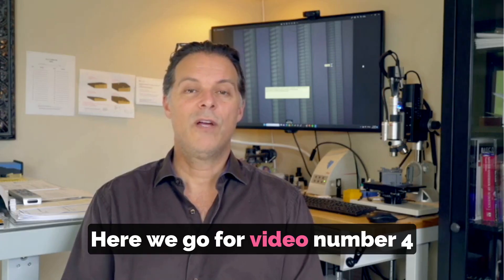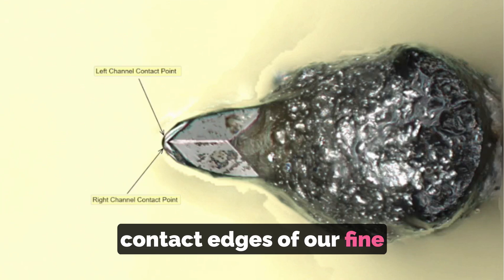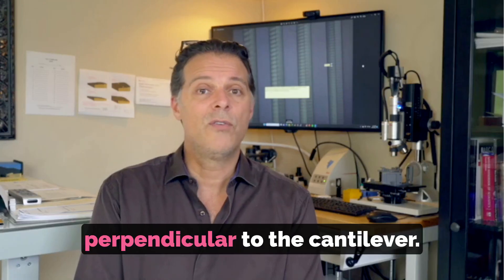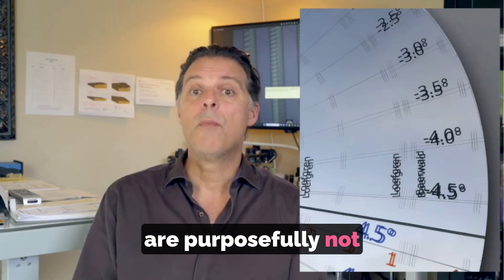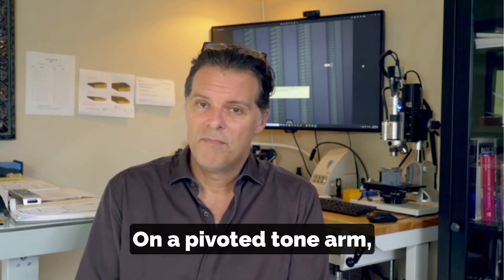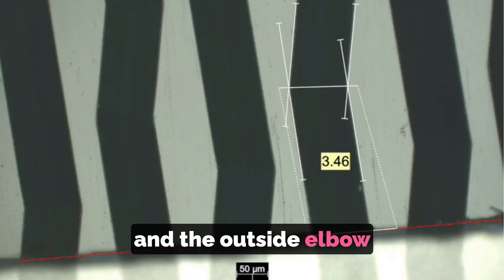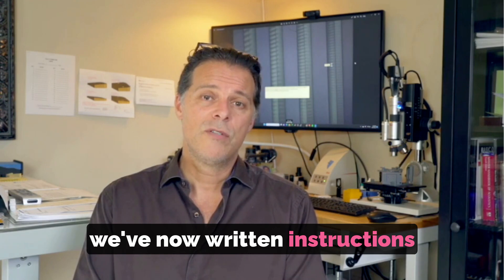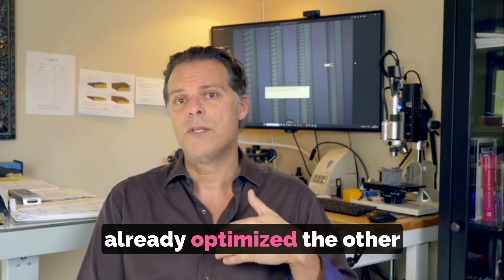7 Analog Alignment Targets - Video #4: Zenith Error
Video #4 in a multi-video series on the 7 Alignment Targets of Analog Optimization.

The 7 targets involve 1 linear dimension, 2 forces and 4 angles. This video covers the second of the 4 angles: zenith error.

VIDEO: "Stylus Zenith Error - What is it? Why is it a problem? How common is it?"

VIDEO CONTENTS
00:00 - Intro
00:37 - Zenith Error versus Offset Angle
01:40 - Stylus/Cantilever Manufacturer Tolerances
02:30 - Definition of Zenith Error
03:06 - Correcting for Zenith Error
04:39 - Cutting Zenith Error
07:43 - We Cannot "Adjust Zenith"!
08:03 - Using the WallyZenith to Listen for Zenith Error Correction
09:49 - Outro